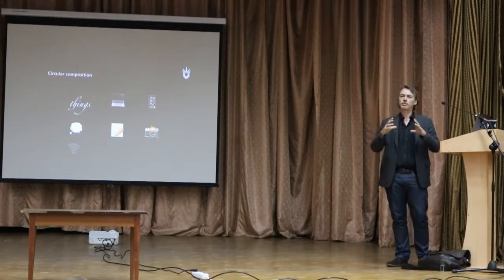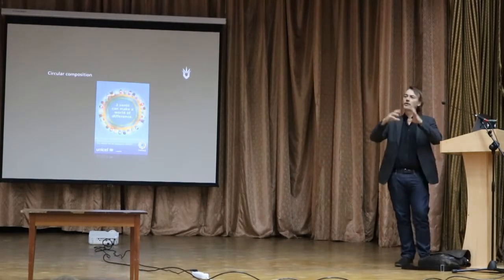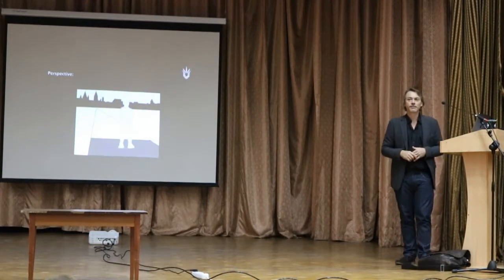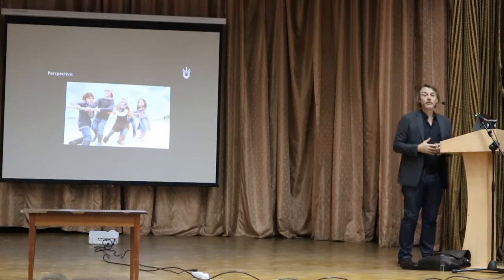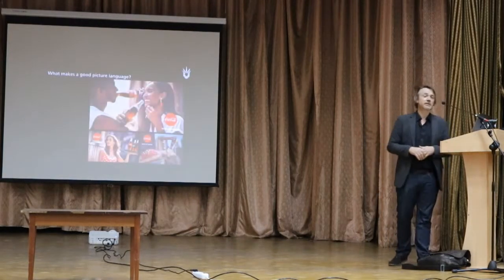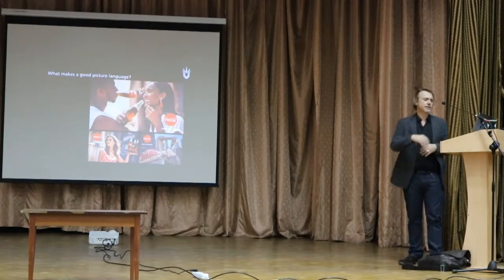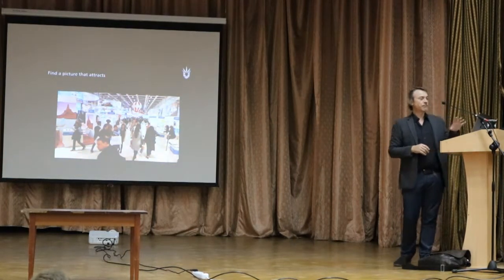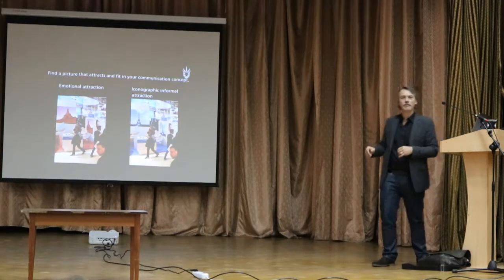Hendrik Doss "Visual language"